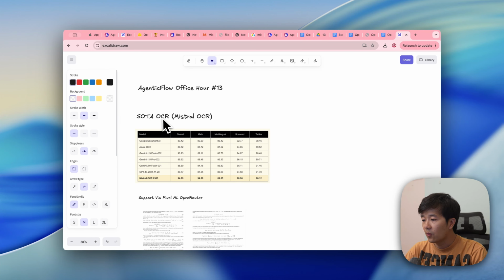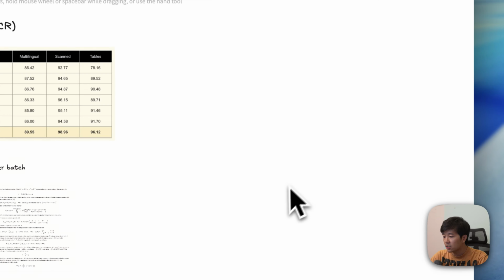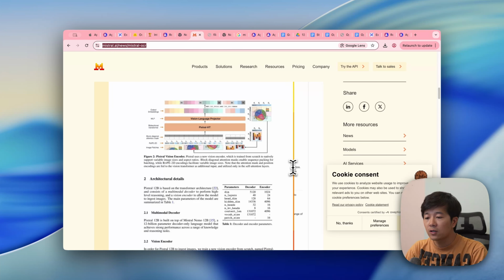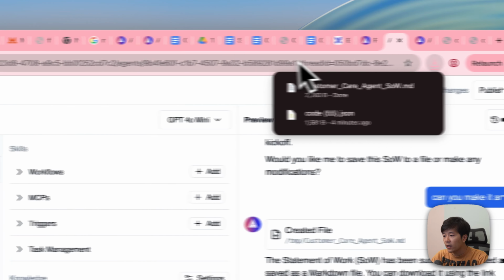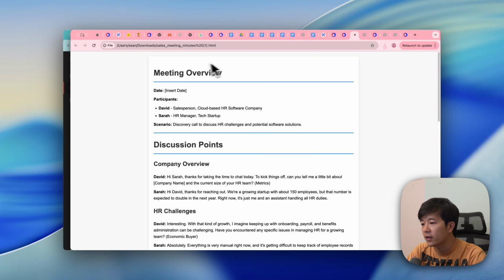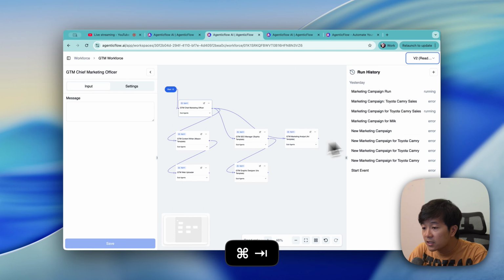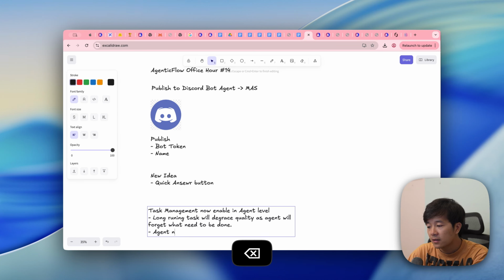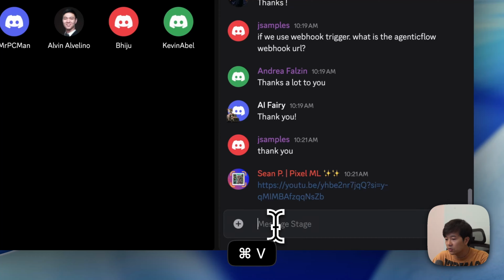Office Hour #13: SOTA OCR with Mistral + MAS V2 UI Preview & Deep Research Templates! 🚀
Ready to unlock state-of-the-art OCR capabilities and explore our brand new MAS V2 interface? This Office Hour is packed with game-changing features that will transform how you work with documents and multi-agent systems!

In this session, Sean unveils Mistral OCR—the highest-performing OCR solution available (94.89% accuracy), introduces the sleek MAS V2 UI with enhanced workflow organization, and showcases ready-to-use templates for Deep Research and more.

🔥 After watching, you will learn:
1. How to use Mistral OCR for batch processing up to 1,000 pages with state-of-the-art accuracy
2. Navigate the new MAS V2 interface with snake layout and improved agent organization
3. Clone and customize pre-built templates for Deep Research, Sales, and Business Analysis
4. Configure OCR actions in workflows for automated document processing
5. Leverage multi-modal capabilities to extract data from scanned documents, charts, and tables

👇 Dive into the future of document processing and multi-agent systems with us!

⏰ Timestamps / Chapters:
00:00 Welcome & Agenda - Office Hour #13 Kickoff
00:47 Feature Wishlist Review & Community Recognition
02:04 Introducing Mistral OCR - State of the Art Performance
03:11 OCR Demo - Live Document Processing
05:22 OCR Capabilities - Batch Processing & Multi-language Support
08:24 MAS Updates - New Template Interface
09:02 Deep Research Template Walkthrough
10:54 MAS V2 UI Preview - Snake Layout & Enhanced Navigation
12:00 Workforce Configuration in V2
13:04 Community Q&A - OCR Database Integration
17:01 Additional OCR Use Cases & Chart Recognition
19:00 Performance Metrics & Cost Overview
22:30 Workflow Integration Examples
26:15 Advanced Configuration Options
30:00 Template Cloning & Customization
34:20 Knowledge Base OCR Integration Discussion
38:45 Real Estate & Document Processing Use Cases
42:00 V2 UI Features - Read-only Preview
46:30 Next Steps & Roadmap Updates
50:00 Community Questions & Wrap-up
55:03 Closing Remarks